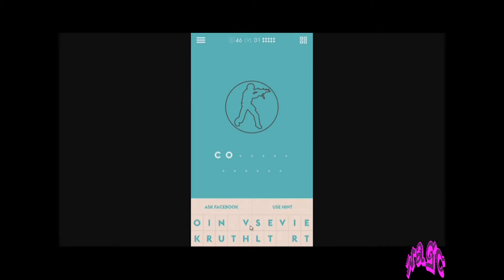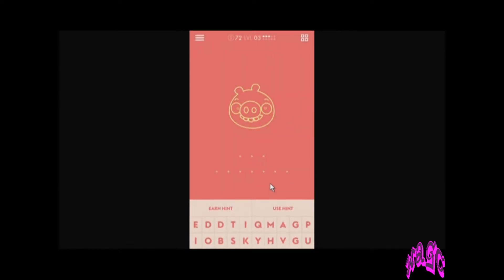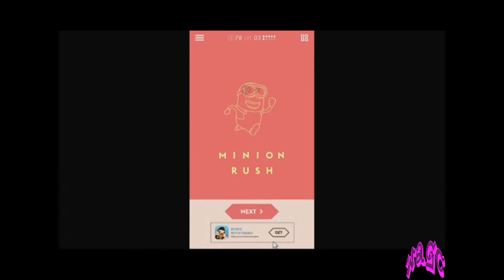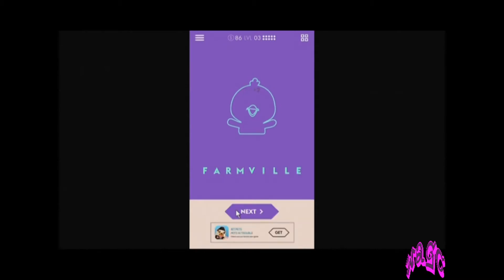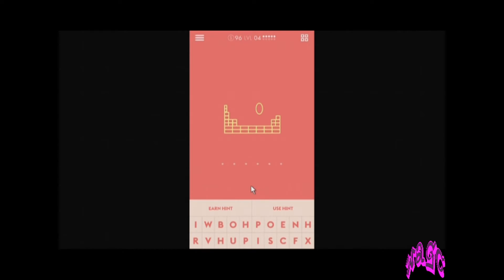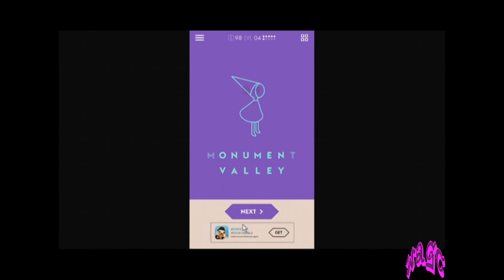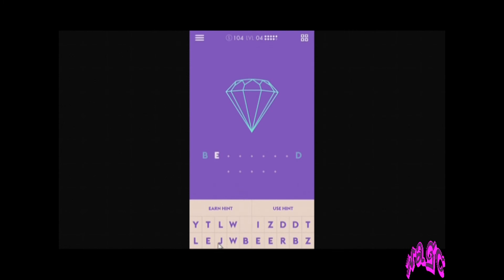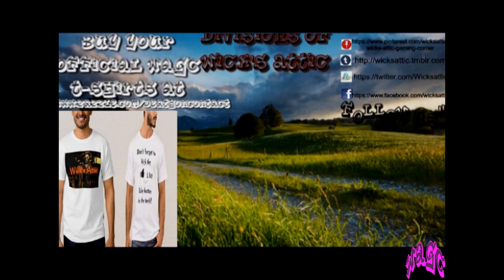Old College Try | Iconic Game Part 3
Watch as I once again attempt to guess what games the pictures represent in the iconic game. Which ones were hardest for you to guess?